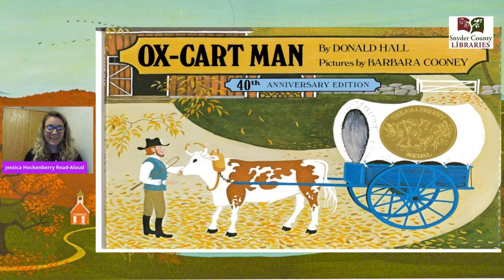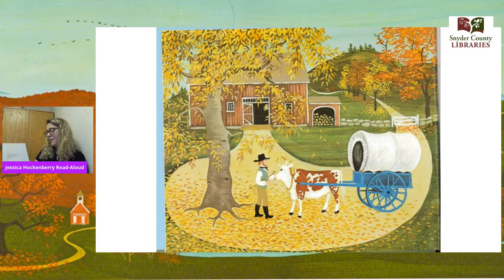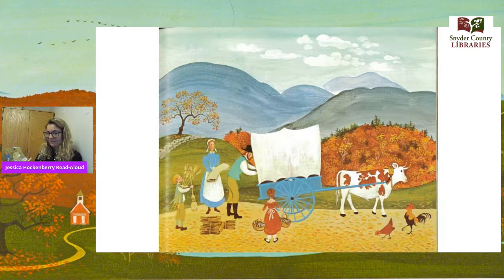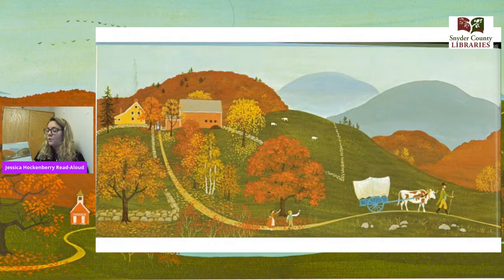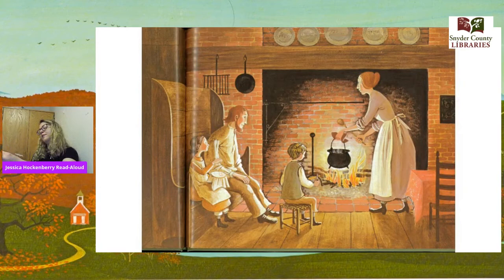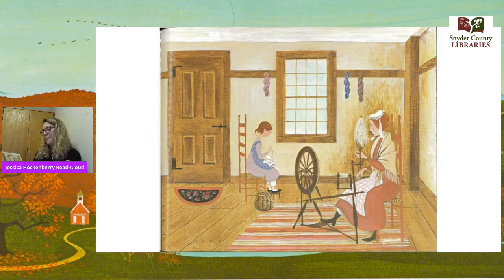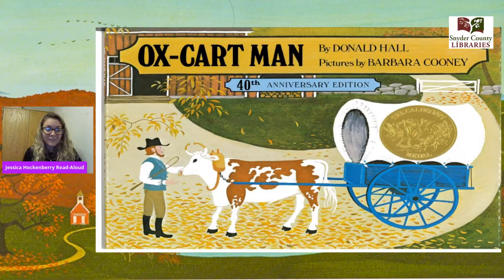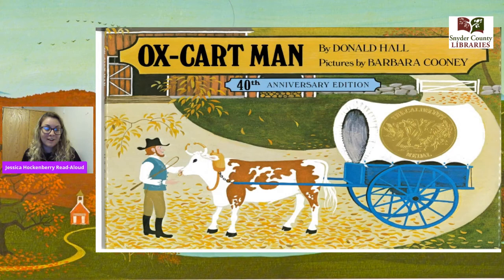Jessica Hockenberry reads "Ox-Cart Man" by Donald Hall